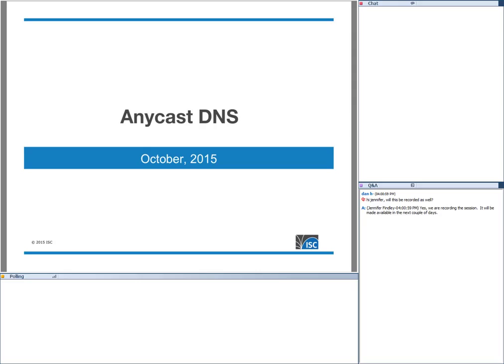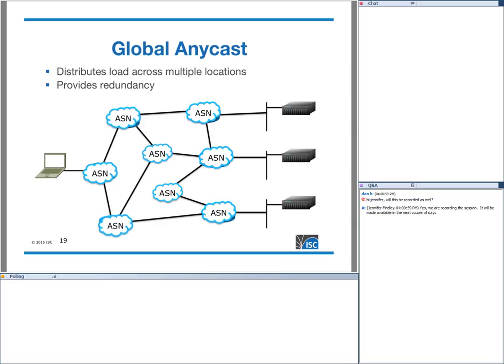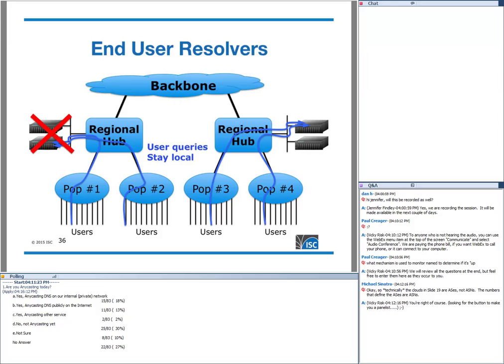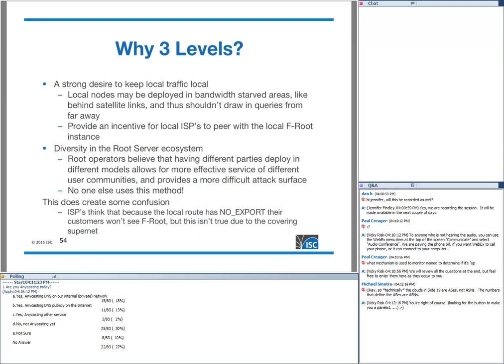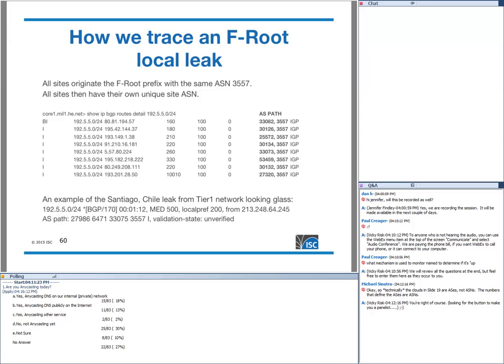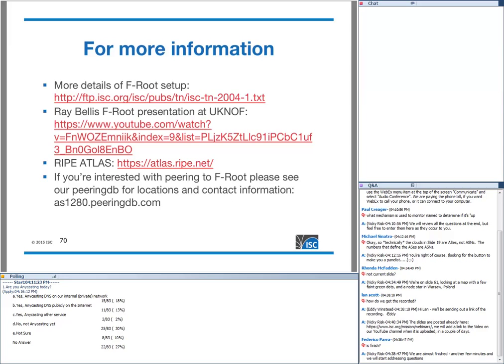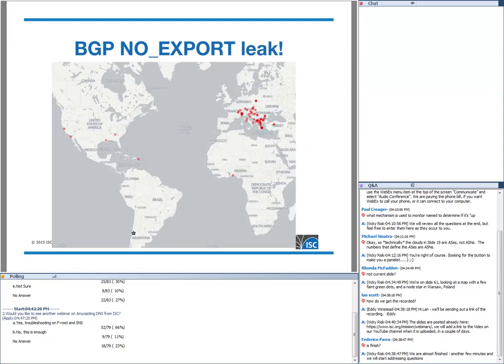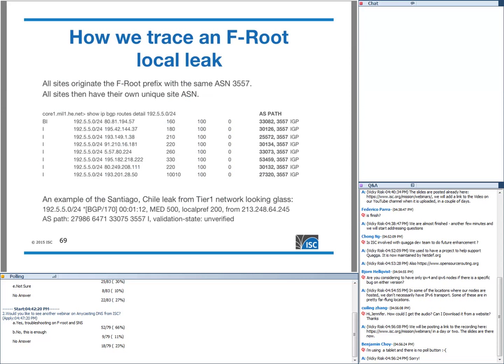Anycasting DNS, 14 October 2015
Jason Lomonaco (ISC Senior Network Engineer) provides a tutorial on deploying DNS resolvers and authority servers in an Anycast configuration. Examples are based on ISC’s operational experience from F-Root and ISC’s SNS DNS services.